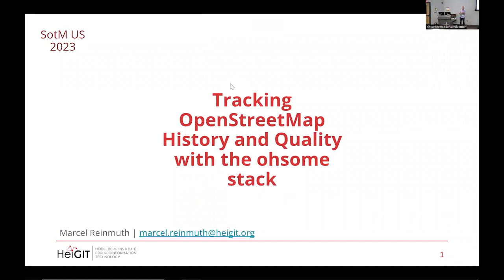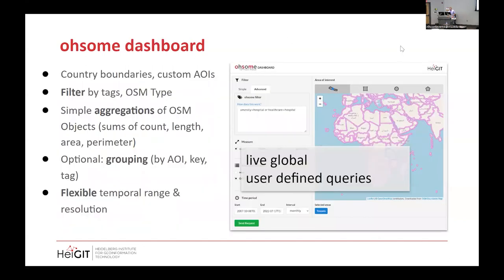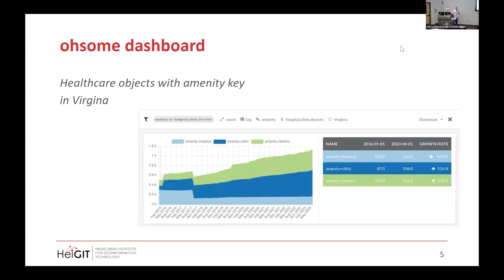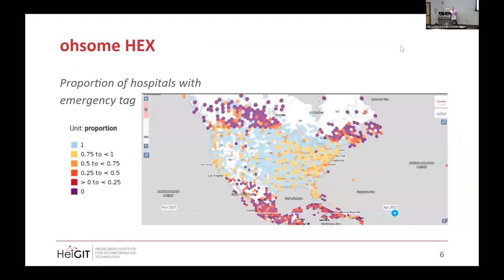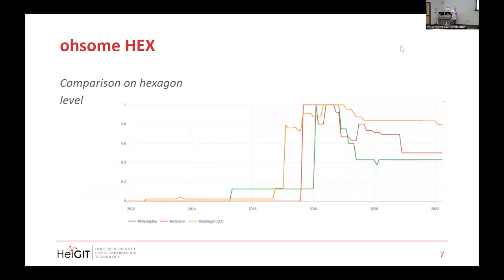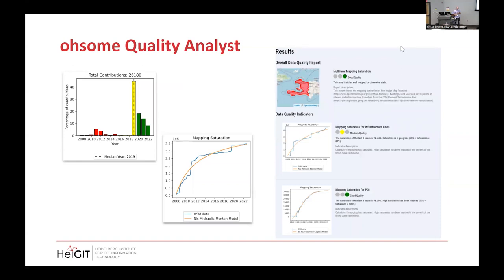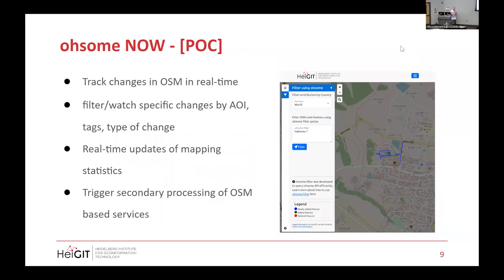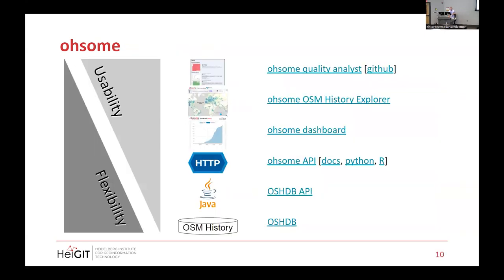Tracking OpenStreetMap History and Quality with the ohsome Stack - Marcel Reinmuth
The ohsome stack is an innovative software platform that makes the rich history of OpenStreetMap accessible to all. Featuring user-friendly web interfaces and API support, ohsome allows users to analyze and visualize OSM data over time and understand its genesis through time. Additionally, services built on top of ohsome enable users to estimate completeness and currentness with both intrinsic and extrinsic methods.

In this lightning talk, we will provide an overview of the ohsome stack and showcase how it can support a variety of use cases.